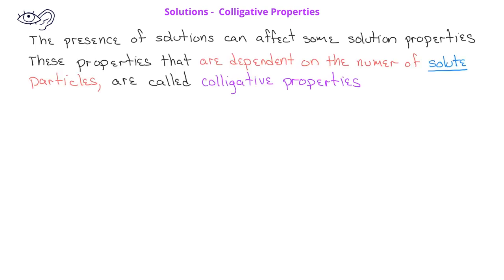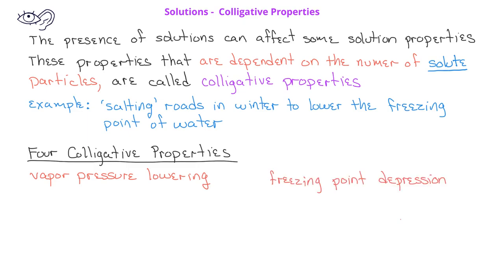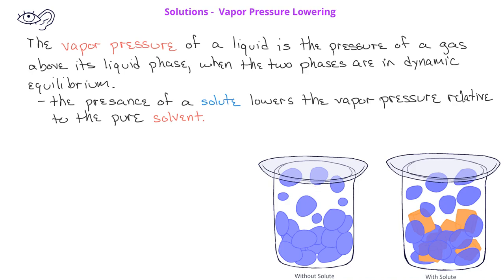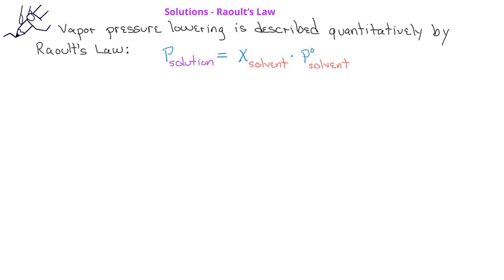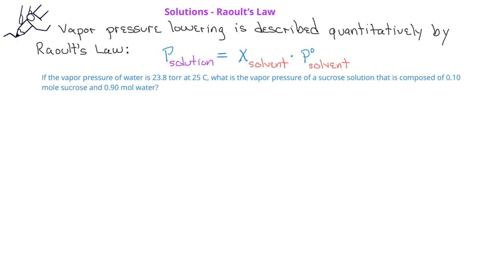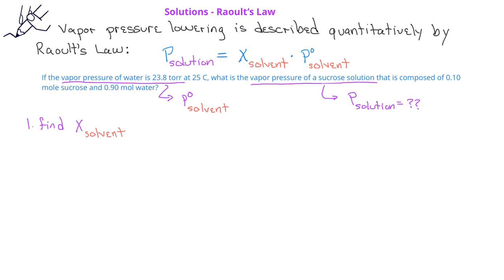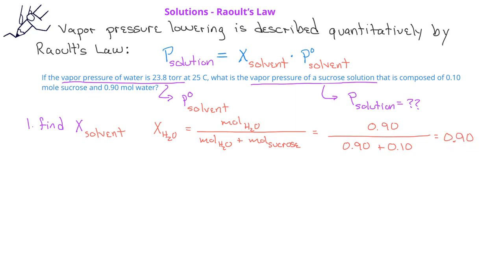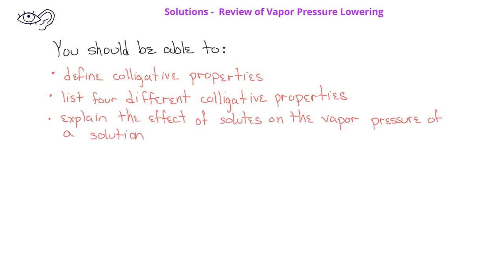Solutions -09 Colligative Properties 1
This video introduces the concept of colligative properties and introduces four types of colligative properties. If goes into more detail about vapor pressure lowering, including an example of using Raoult’s Law.